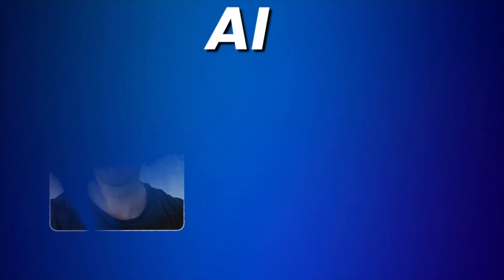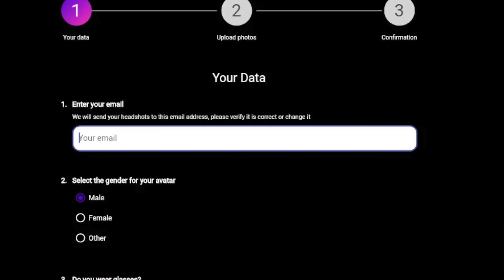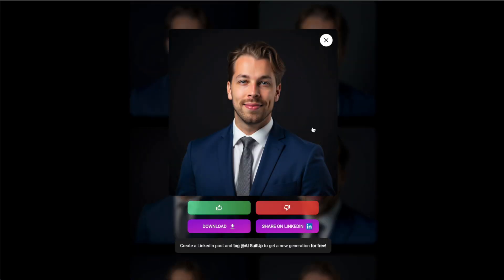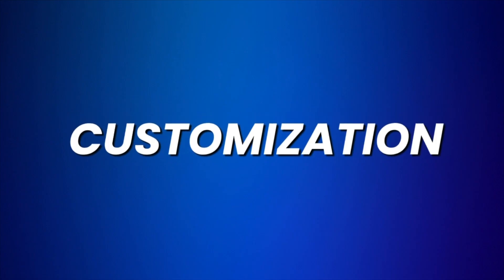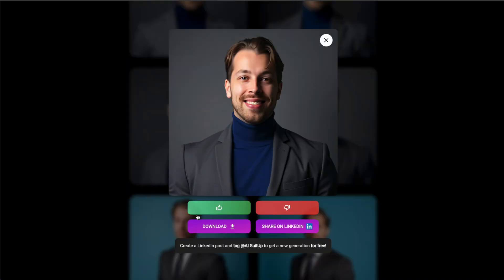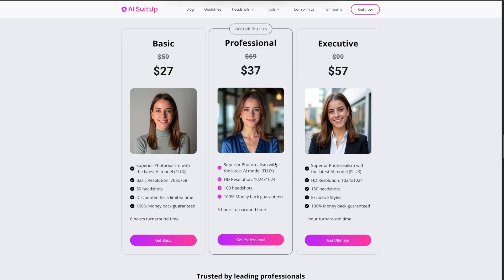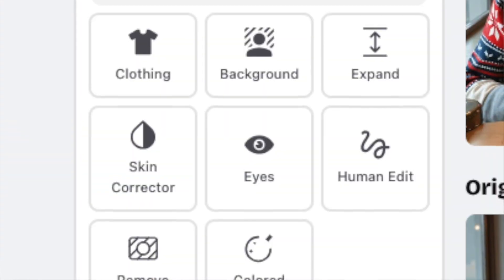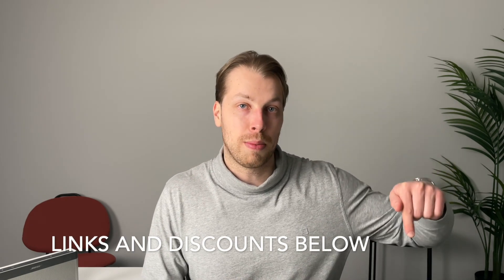AI SuitUp Review | The Cheapest AI Headshots of 2025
In this video, I will review AI SuitUp to see how good AI headshots you can get with it. I'll also compare it with the best AI headshot generators I've tested.